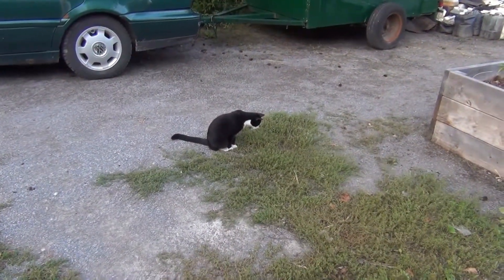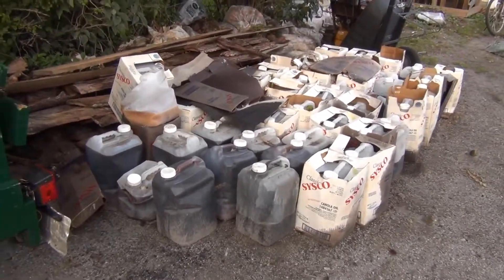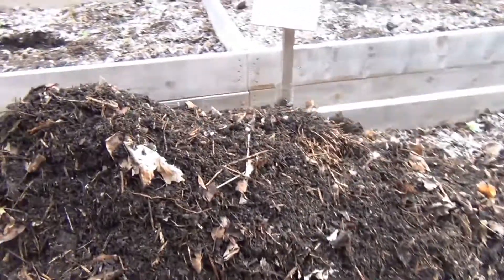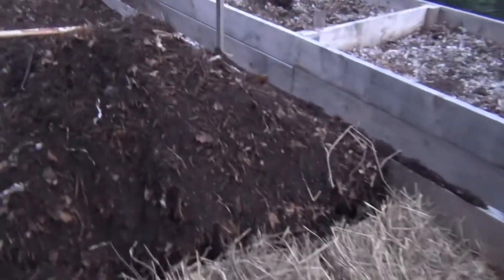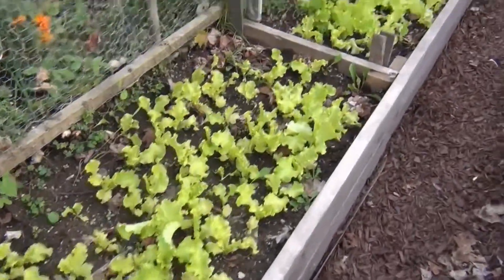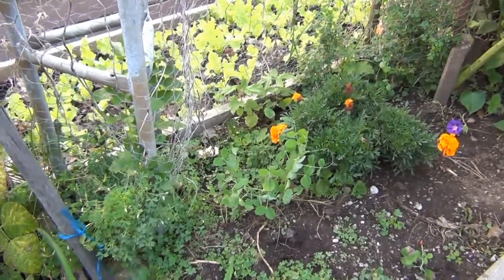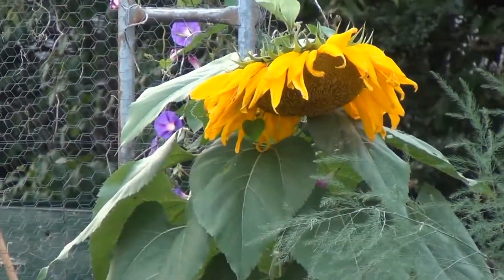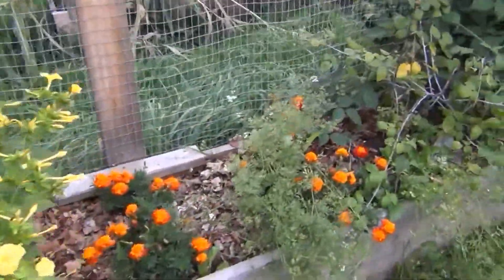Garlic replanting, early Fall update...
A look at my Hugelkulture efforts and an early Fall look at my garden.